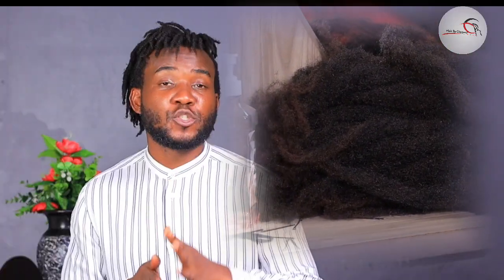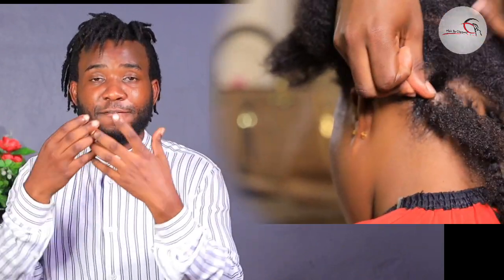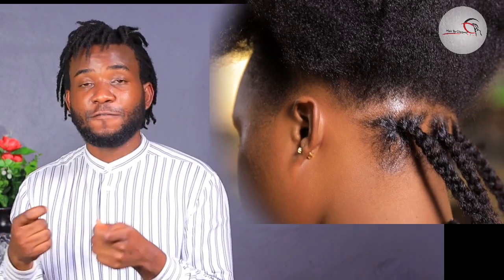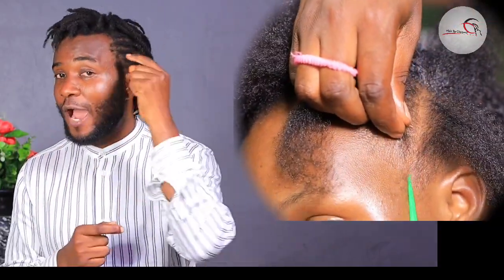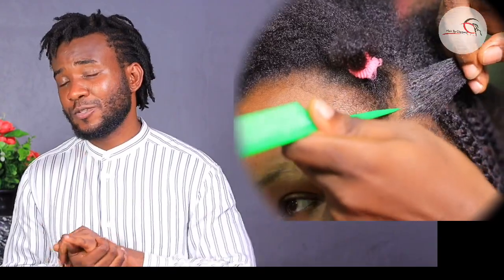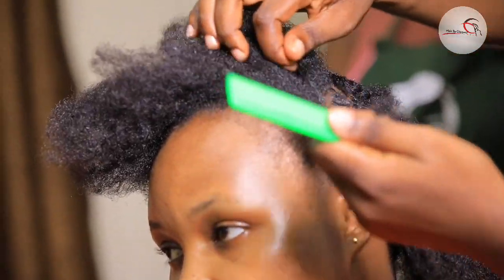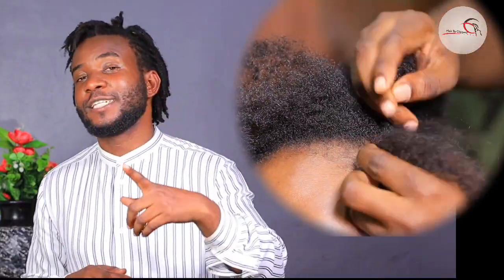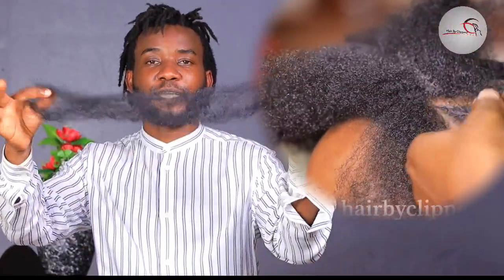More Tips On How To Do INSIDE KNOTLESS KINKY (Triangular) . Very Detailed For Beginners.